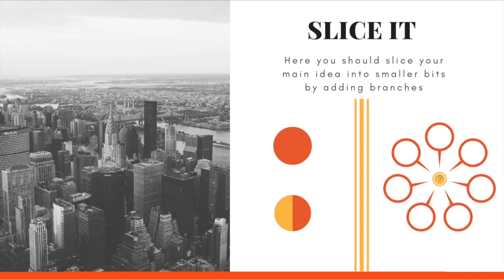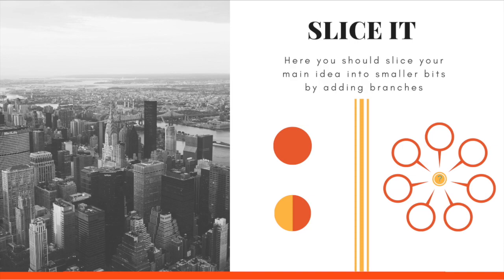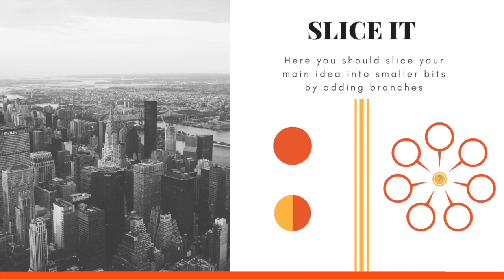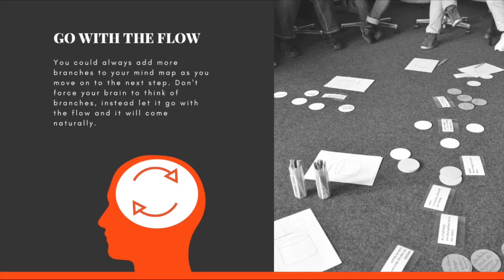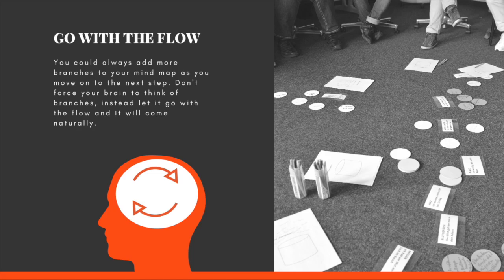Mind Mapping Course - Branching